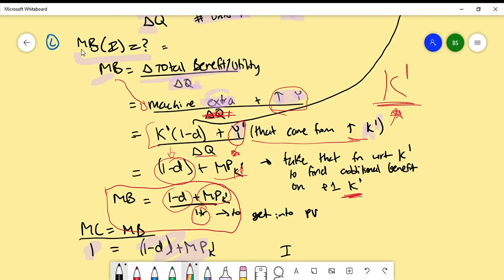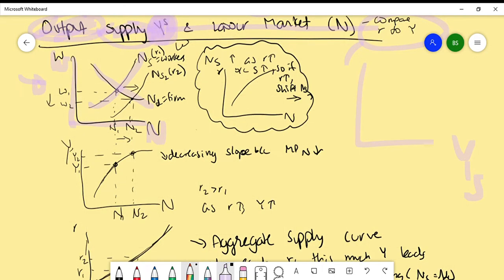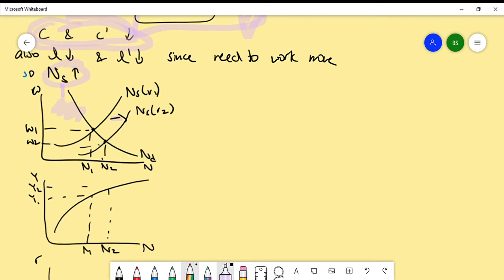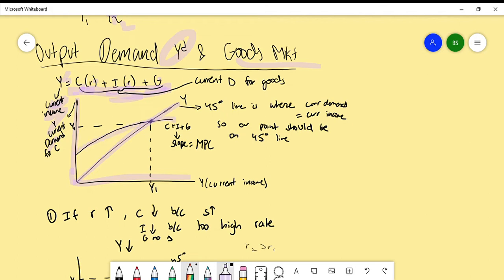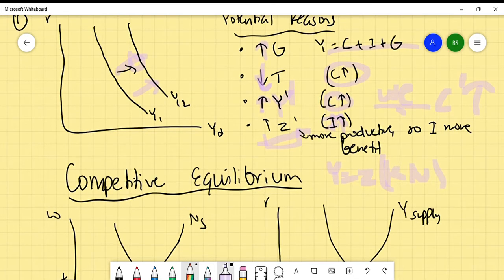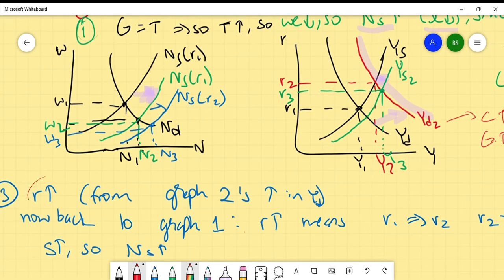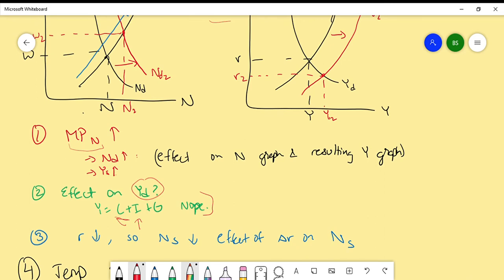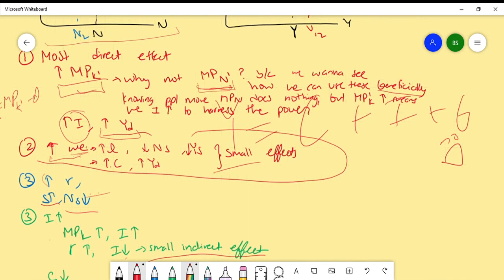Real intertemporal model with investment (2 period and firm) Part 2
part 2
i go over that mistake from prior video about
r = MPk' - d
then
output supply
output demand

Note: these aren't official videos, just my own notes.